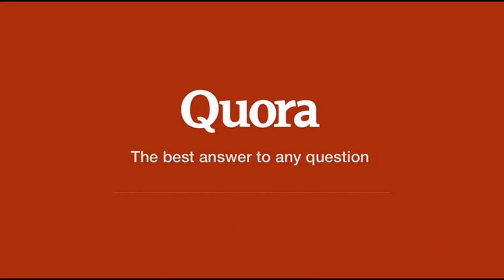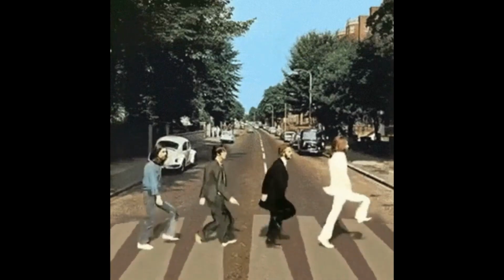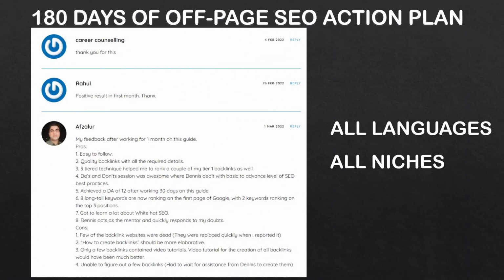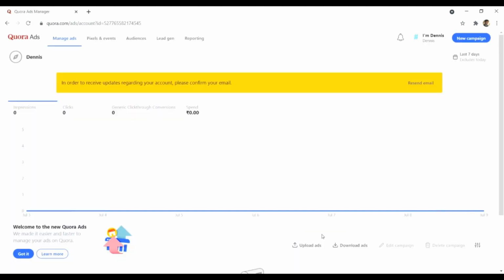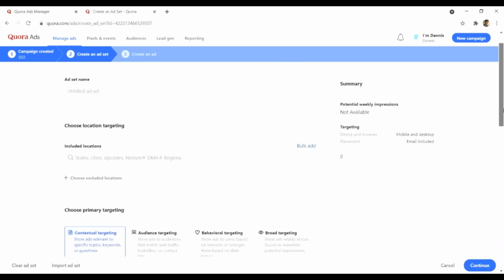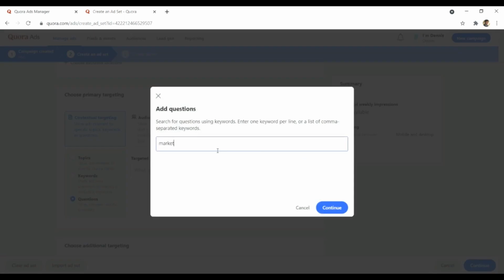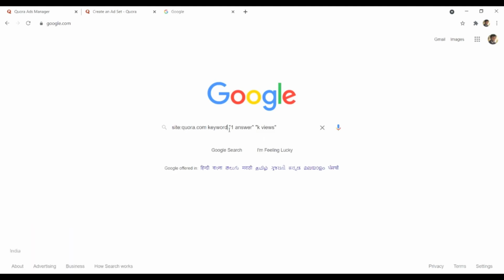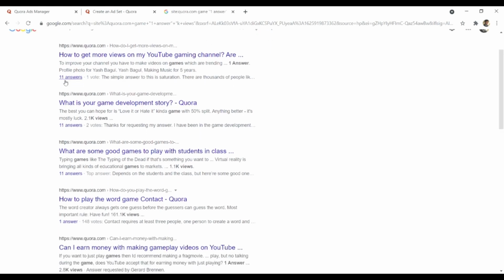How To Use Quora To Drive Traffic To Your Website | Learn SEO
If you ever wondered how to make the best use of Quora to drive traffic to your website then you'll get the answers today. You'll be shown two hacks that you can use to drive heavy traffic to your website, with the help of Quora. There's a lot to learn for every SEO beginner in today's SEO Tutorial. In case of doubts or queries, feel free to hit me up on Telegram or WhatsApp

for more informative SEO and link building techniques.